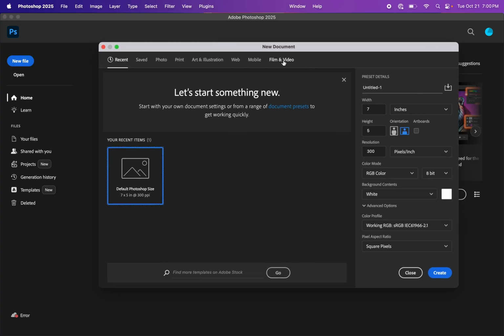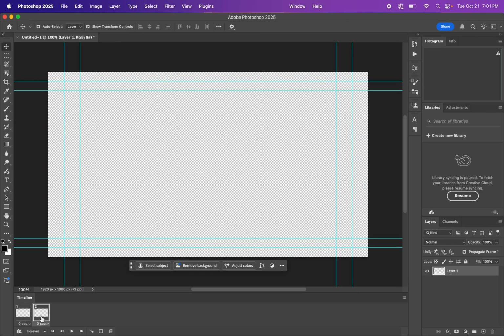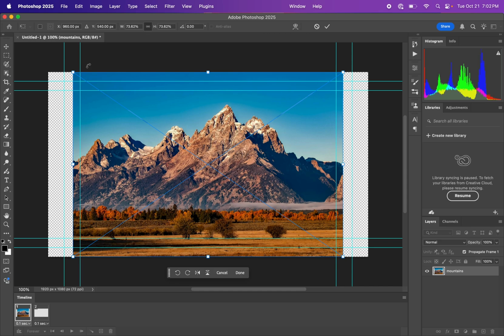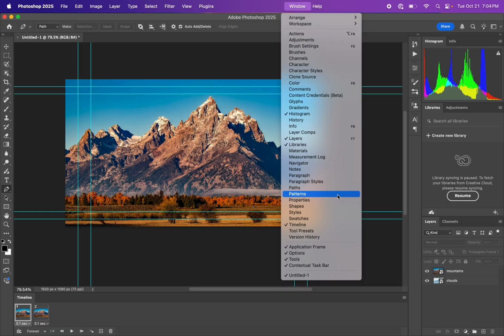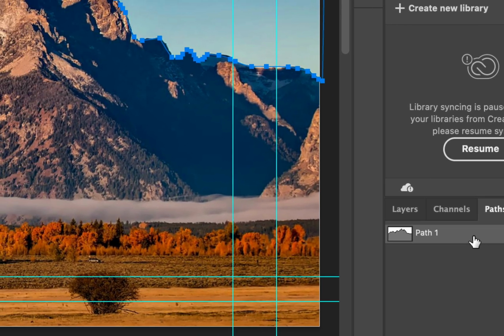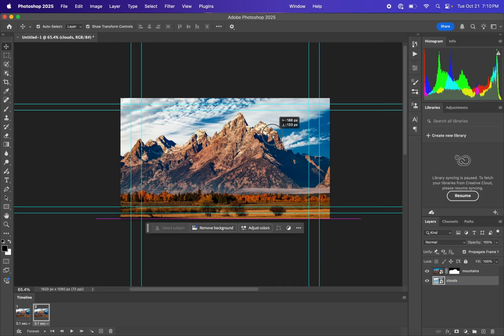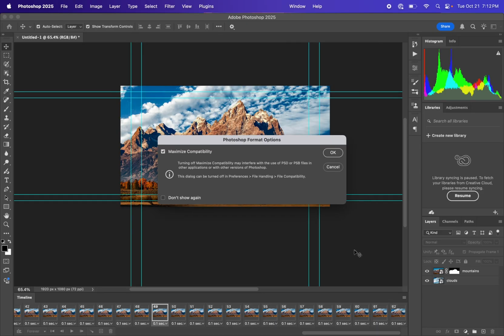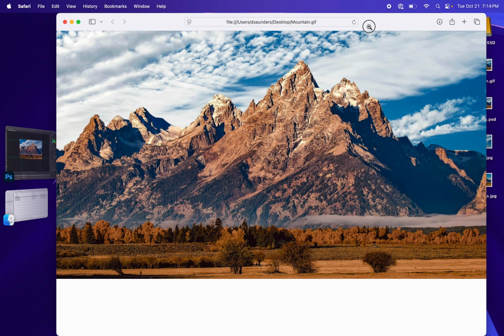Creating an Animated Gif in Photoshop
This video demonstrates how to animate a sky background using the frame animation timeline in Photoshop.